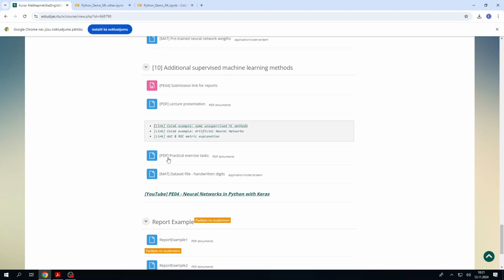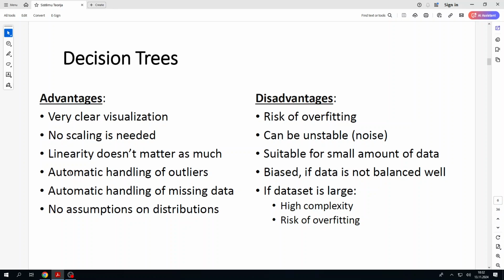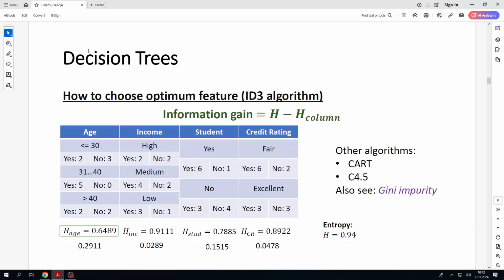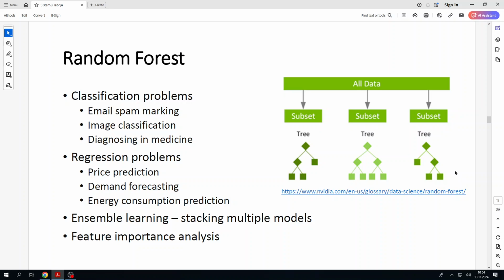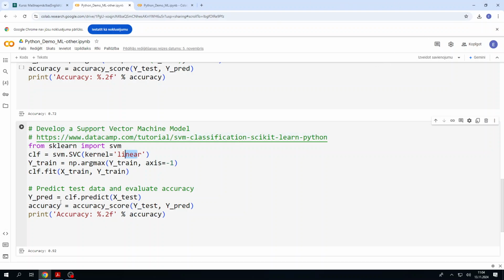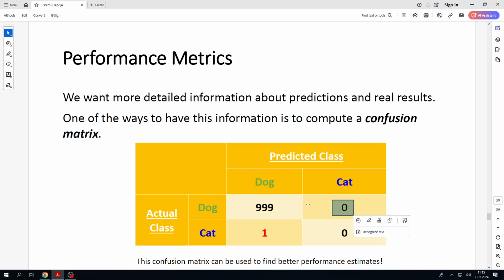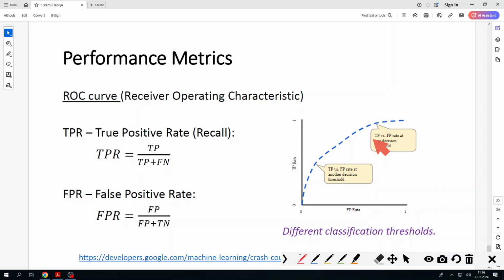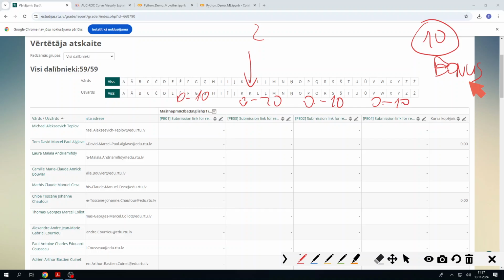[10] Additional supervised machine learning methods